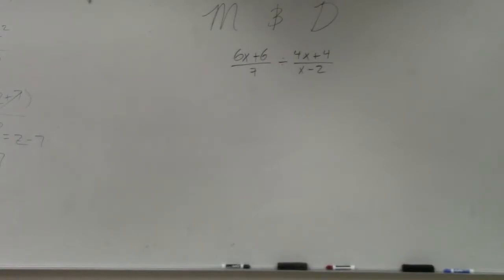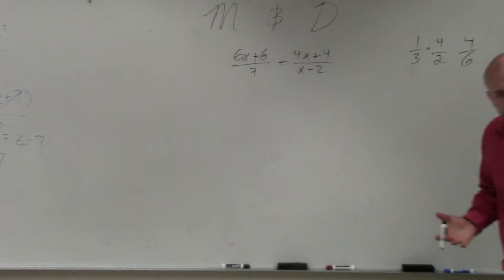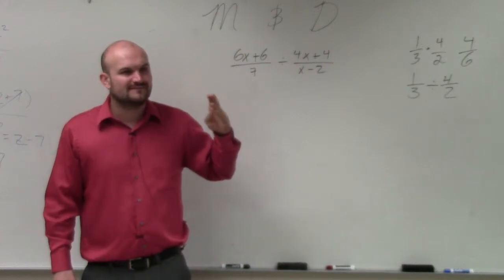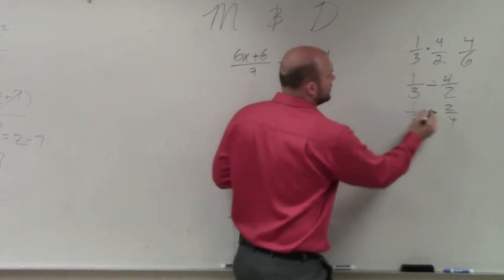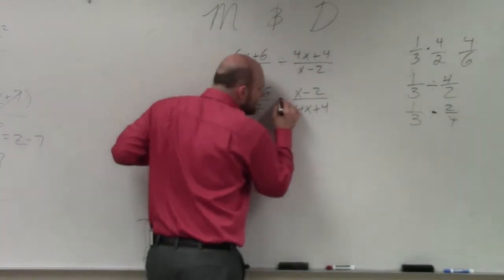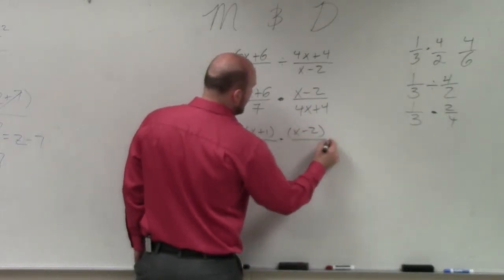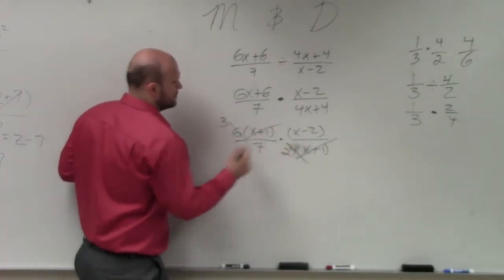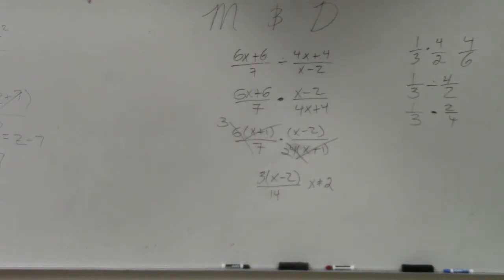Dividing two simple rational expressions by factoring